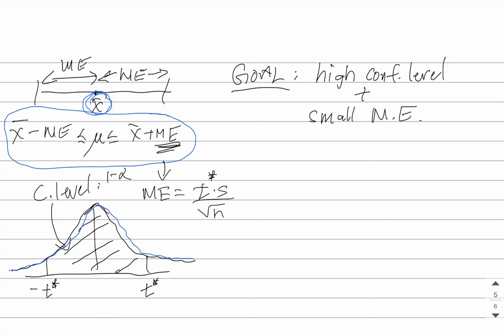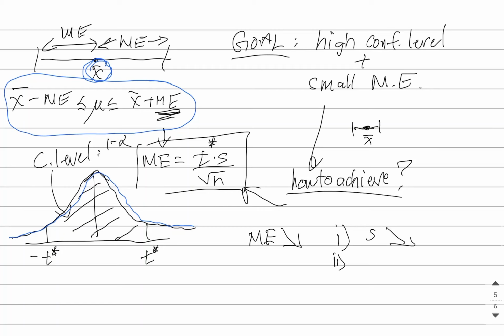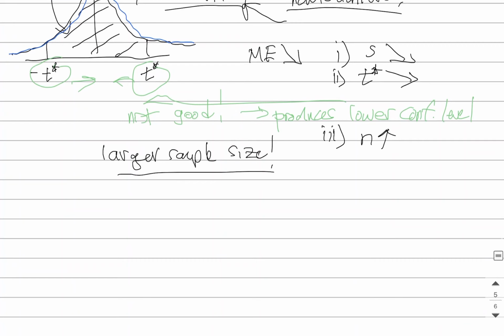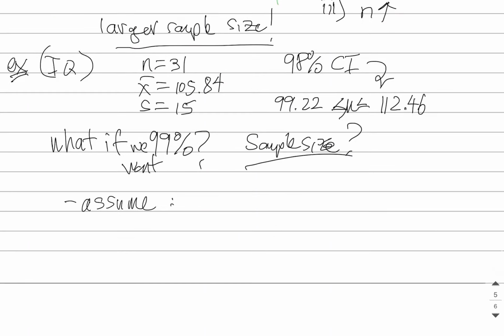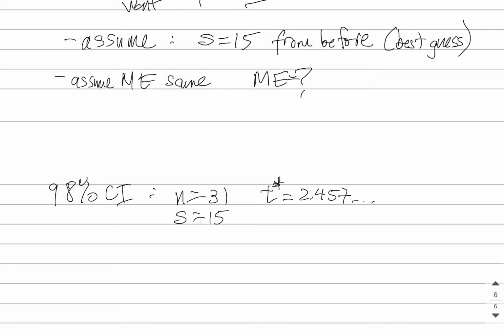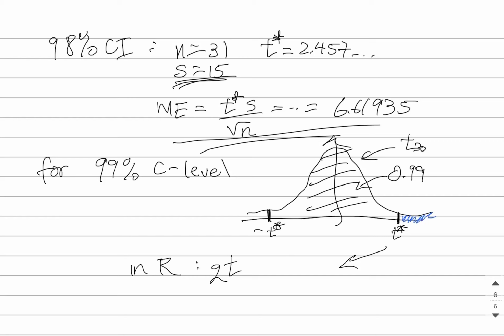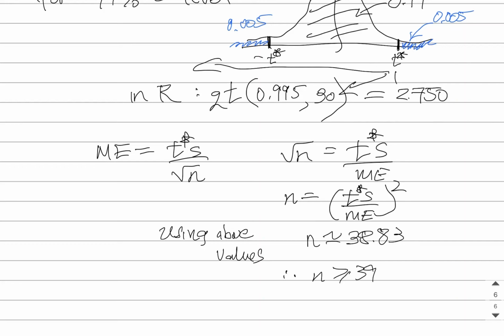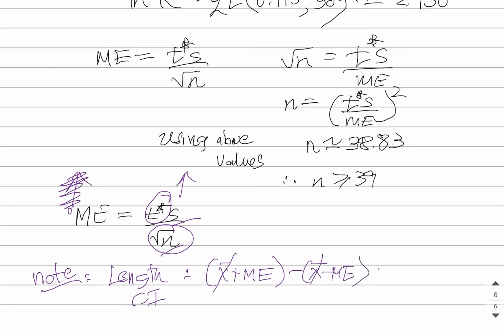MATH 2260-Sec 8.1-Estimation Using Confidence Intervals (Part 3 of 3)